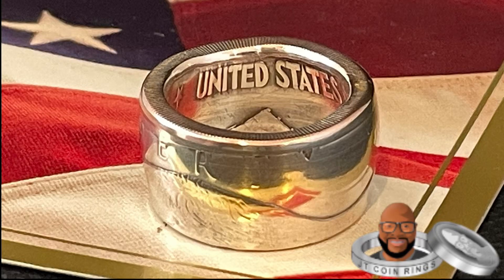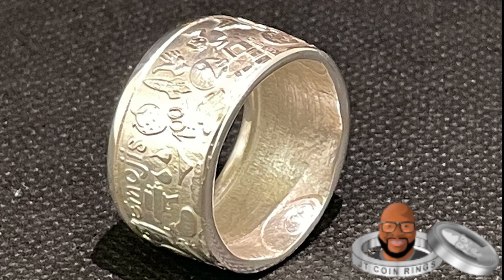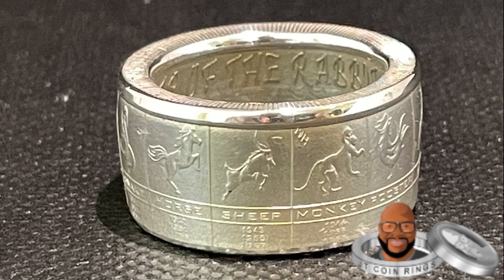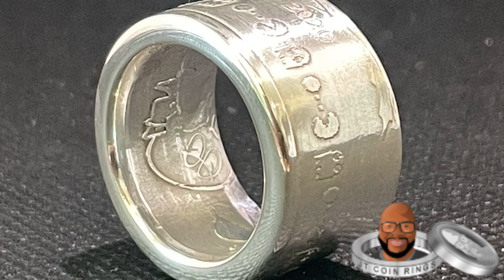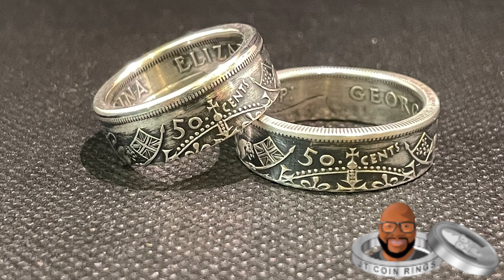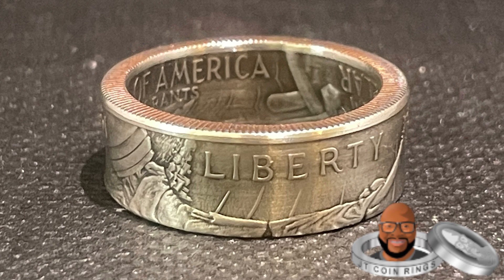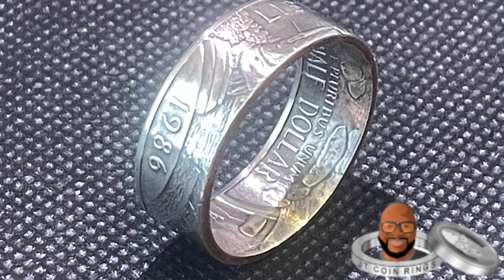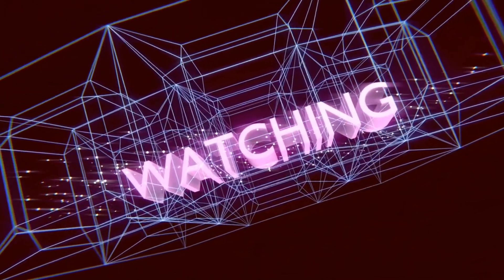Coin Rings For Sale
🔥Get A Free Silver Quarter With A Purchase Of Any Coin Ring when you mention this video.

All my links in one place (Link Tree) Websites etc.

🎶Sound Money Metals🎶